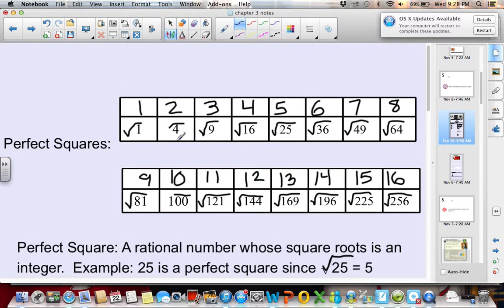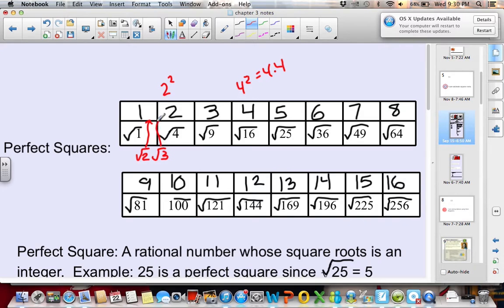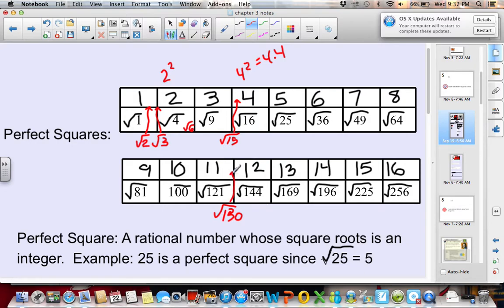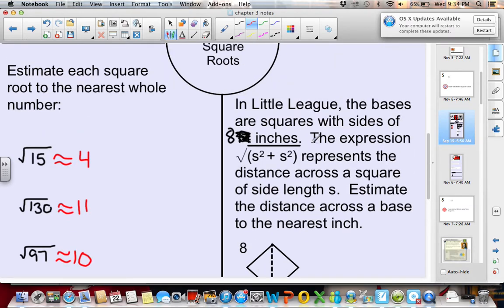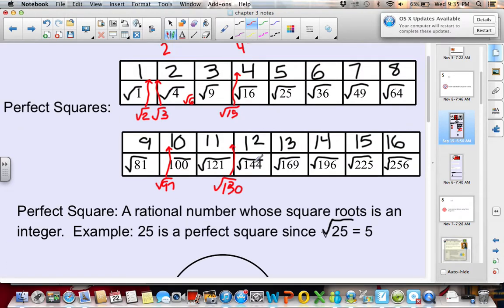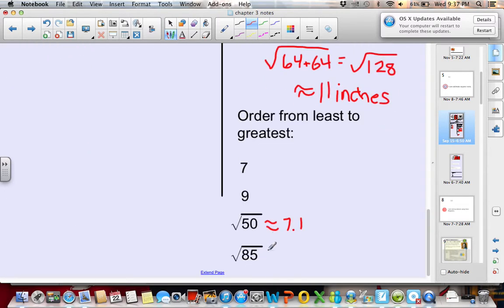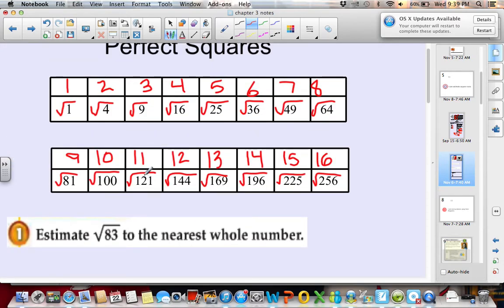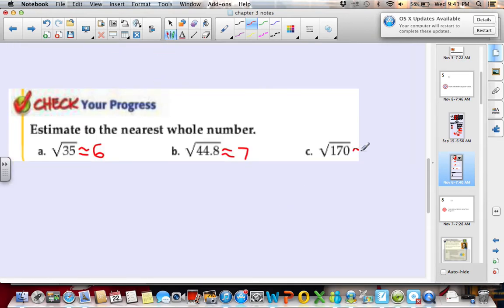3 2 estimating square roots